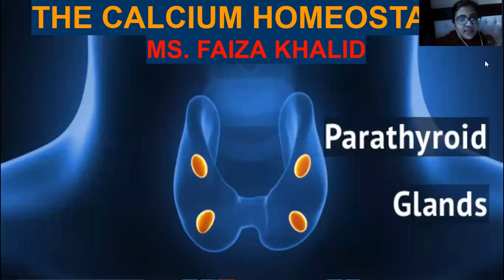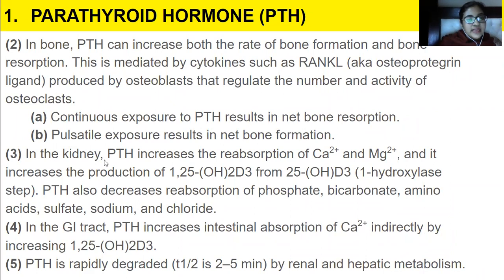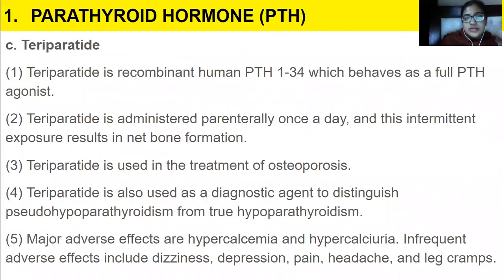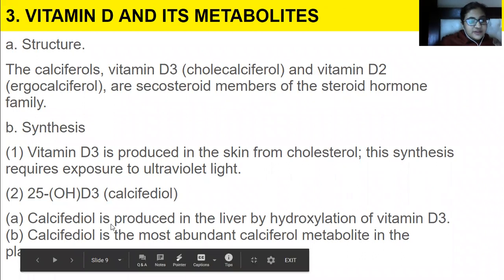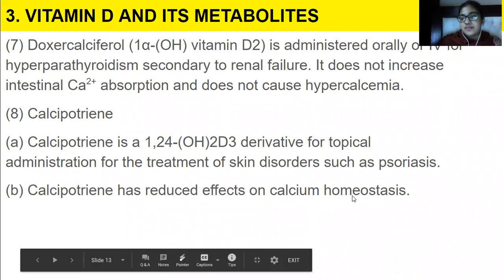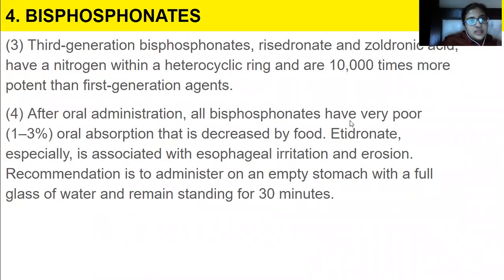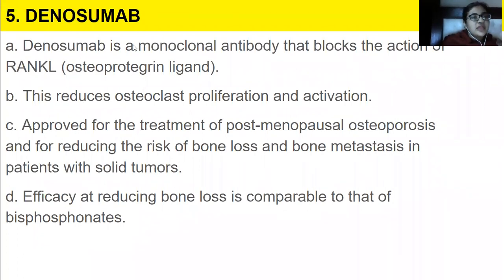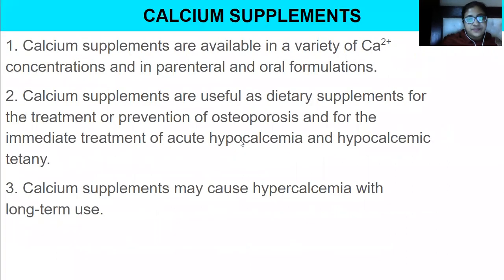THE CALCIUM HOMEOSTASIS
Parathyroid hormone (PTH),
Teriparatide,
Calcitonin,
Vitamin D and its metabolites